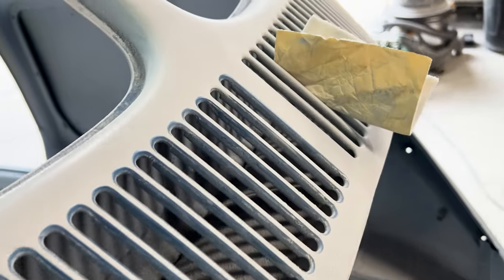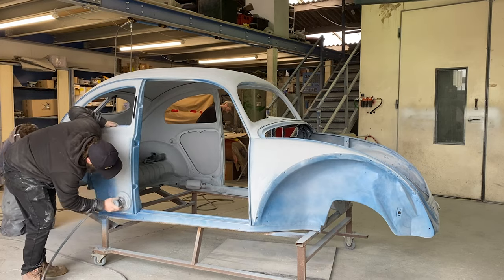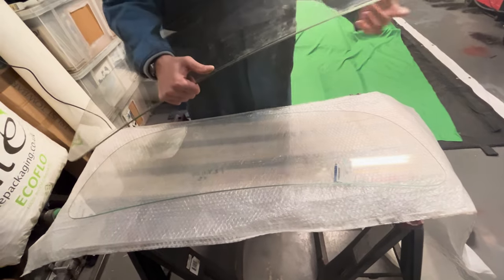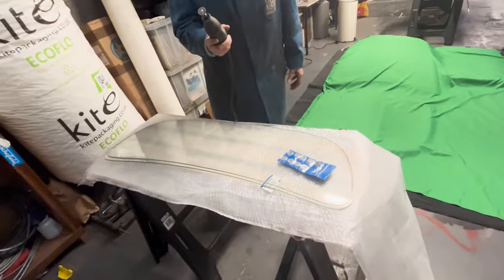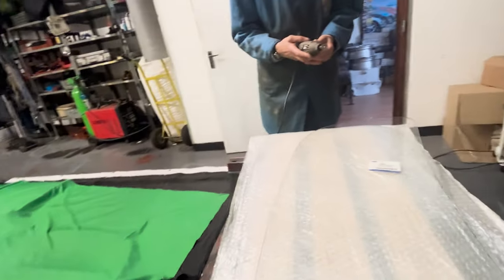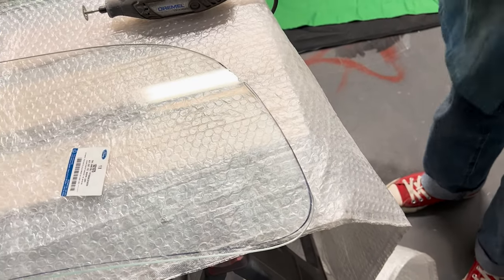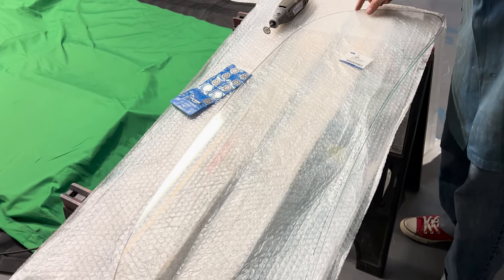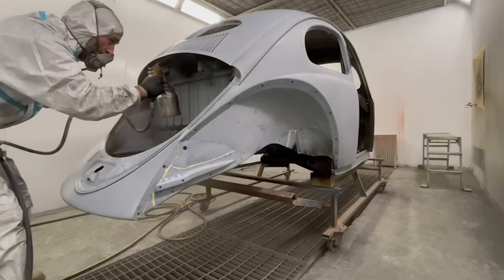Project '49 Episode 7 - The Paint Job Is Finished And It Looks Ace!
In this episode of project '49 we head back to Steve's at Double H Restorations and finish flatting the primer down and lay down the final colour. We may be a bit biased here but we think it looks awesome!
As a little side quest we also have a crack at cutting down a tempered glass windscreen to fit in the bug, they say you can't do that. But we didn't believe 'em. Guess how that went?

We'd like to thank you all for joining us on this journey, your support means a lot to us!